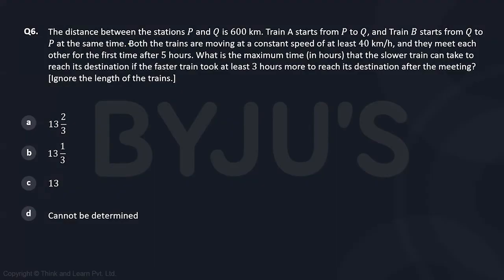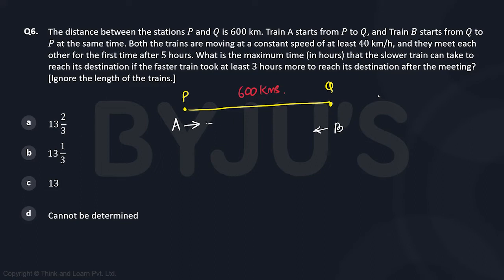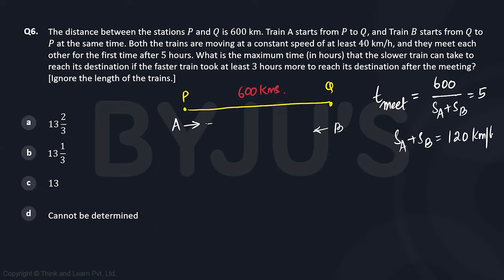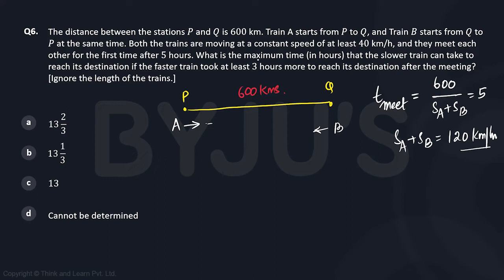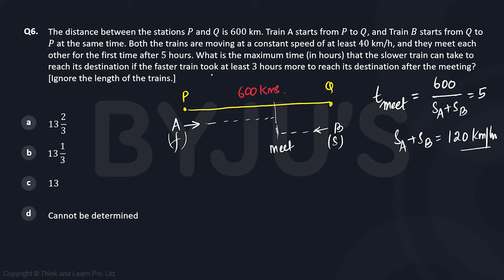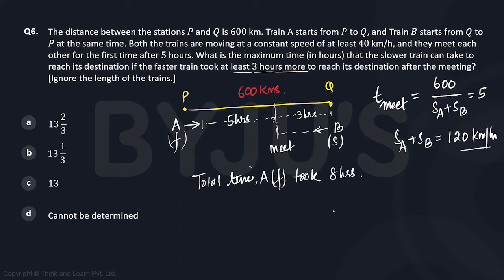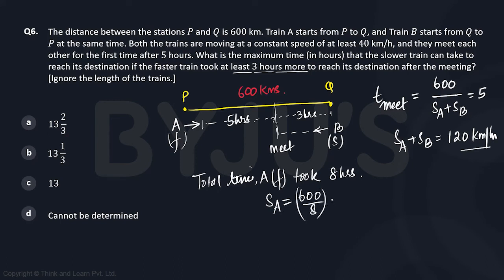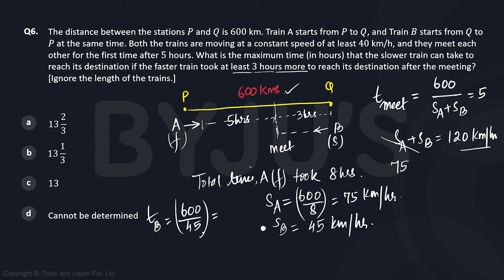CAT GNSSTHV508 CAT Mock 1 QA 06